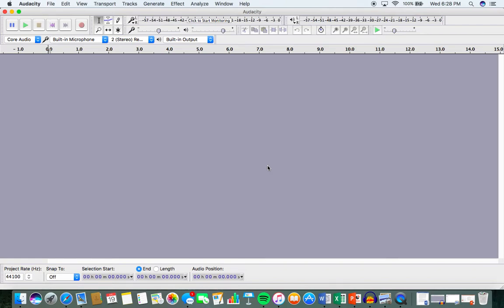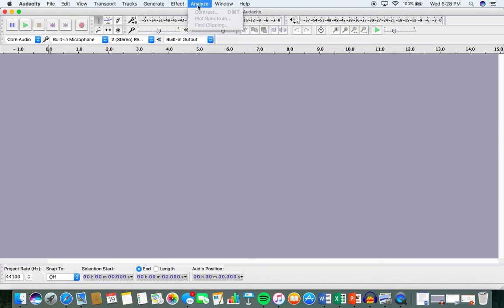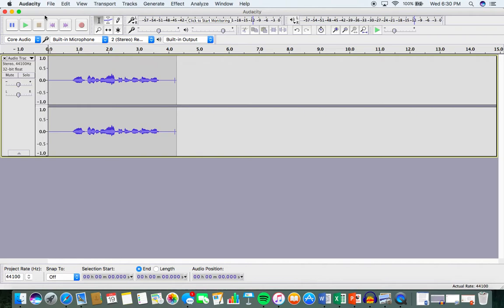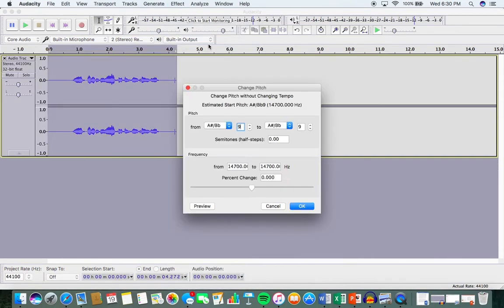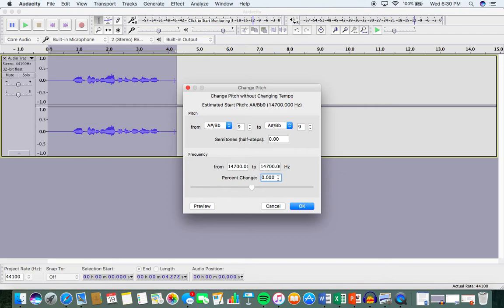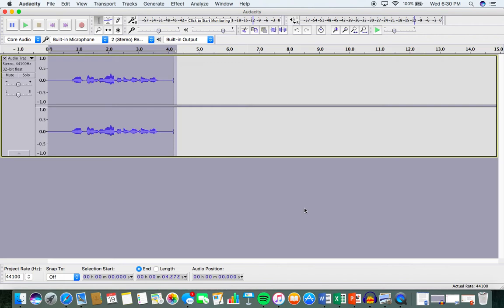Ed 3751 Chipmunk Audio Tutorial - Matthew McDonald & Sam Pitts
Here is a tutorial video showing how to turn a normal audio recording into a chipmunk sounding recording, using the program 'Audacity'.